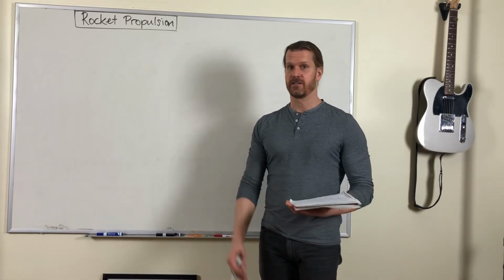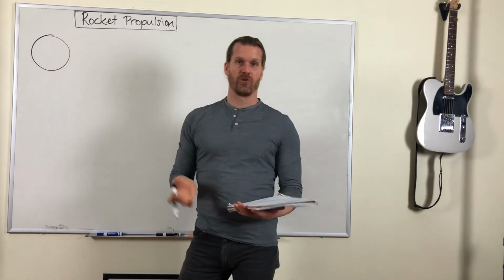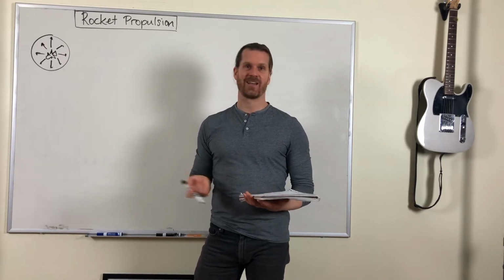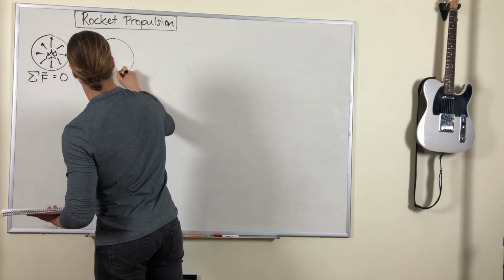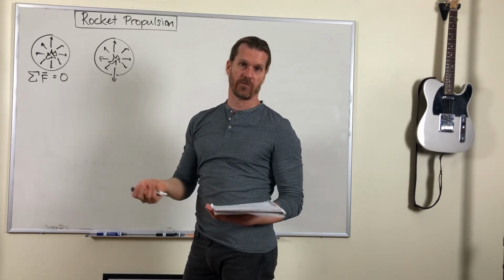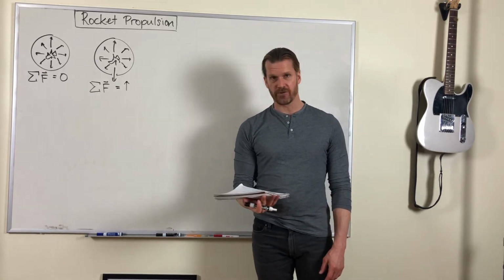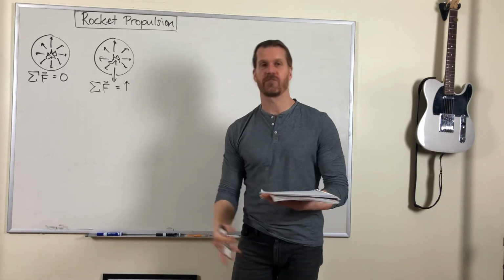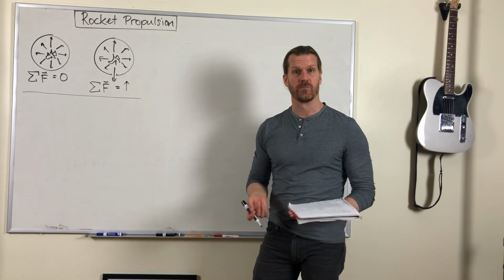Unit 7 Rocket Propulsion